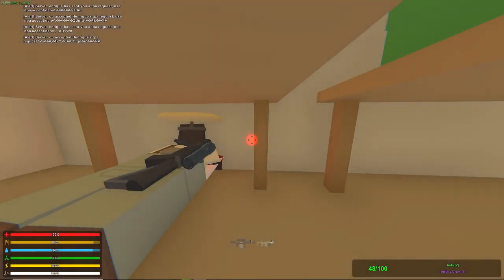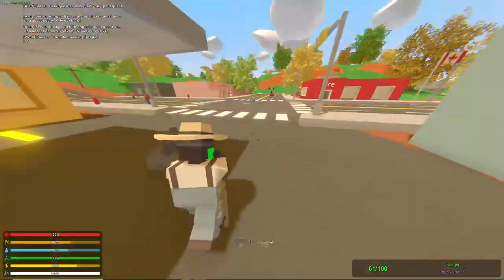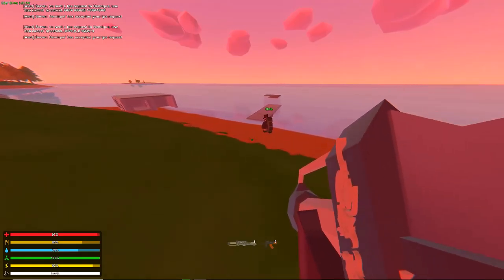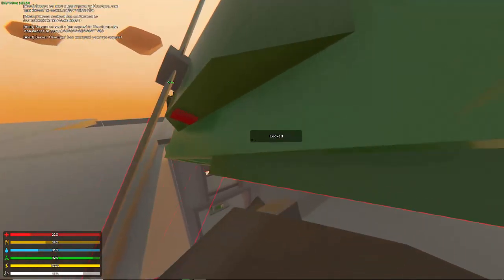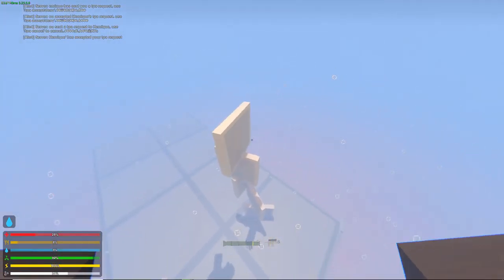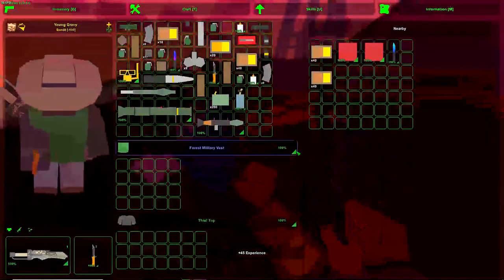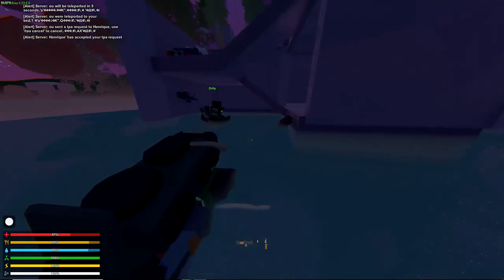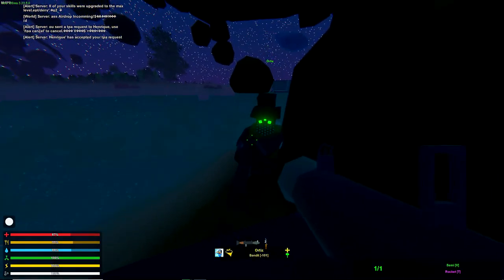The Raid isn't Insane... We are (Base Raiding)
Jswag and me go grind on a high loot server, craft a sword then go on the hunt for dank base raids. Heres what we found

Hello! my channel is primarily an Unturned Game-play channel. I Record Base raiding, PVP, and funny moments.

If you have any SUGGESTIONS for future videos leave them in the COMMENTS they will be greatly appreciated. :)

If you want MORE VIDEOS then here is my playlist. You can find every unturned video I have ever made there.

Artwork:
All channel artwork has been created by Nex. If you want purchase custom artwork for your channel visit his steam profile page; he has pricing info there.

If you are feeling EXTRA awesome today please consider sharing the video with anyone you feel would like it this is one of the BEST things you can do to help my channel.